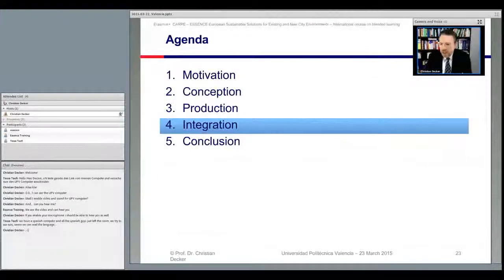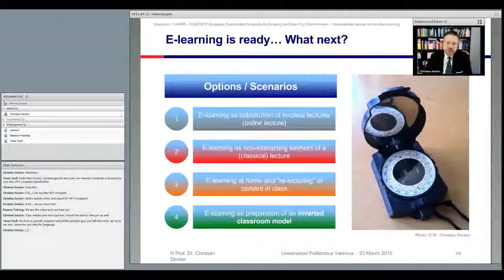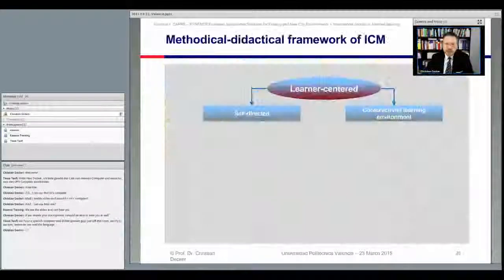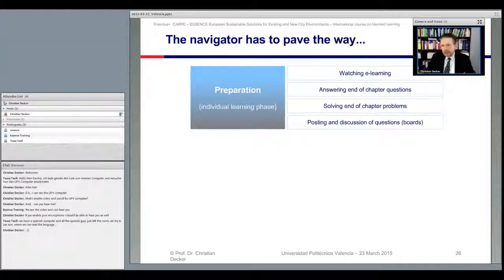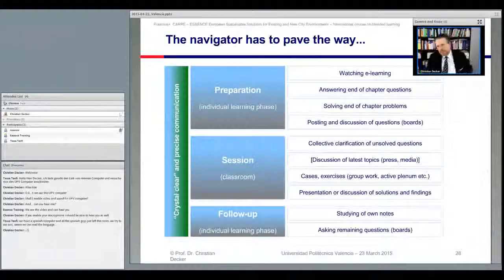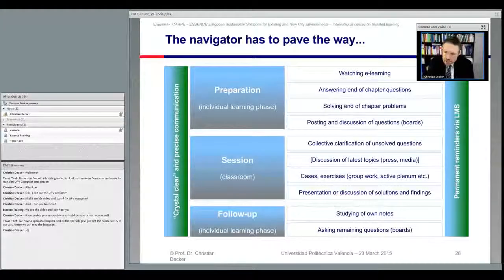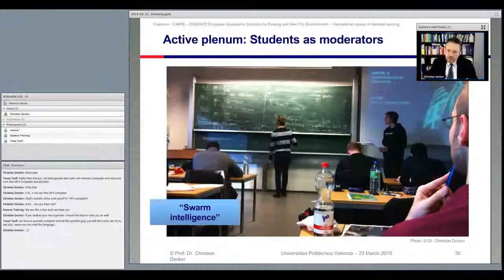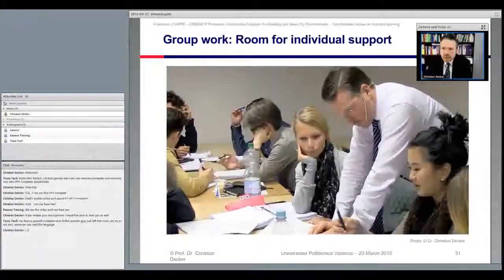Case study "Finance" – Implementation of an inverted classroom model: Part 5/6